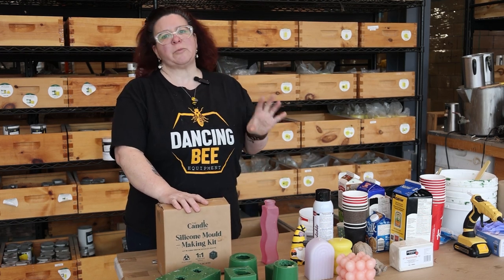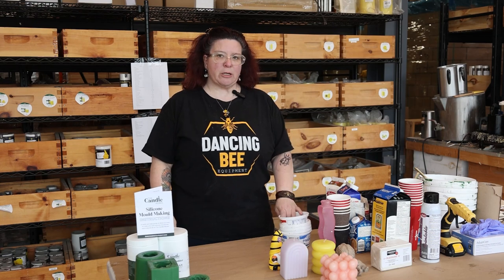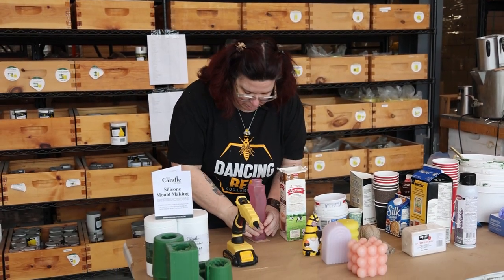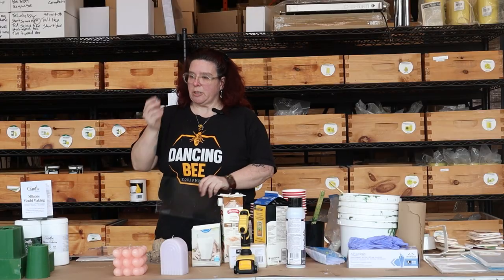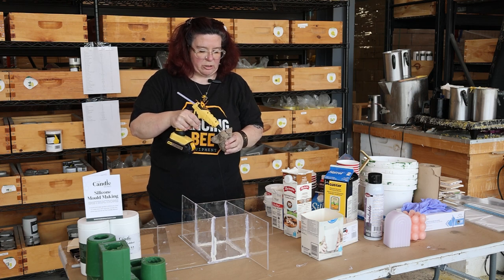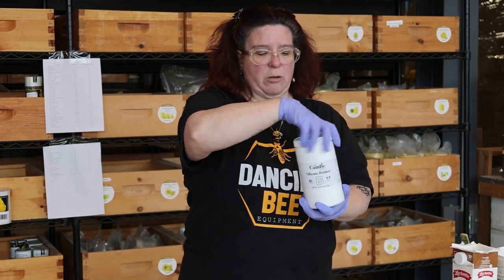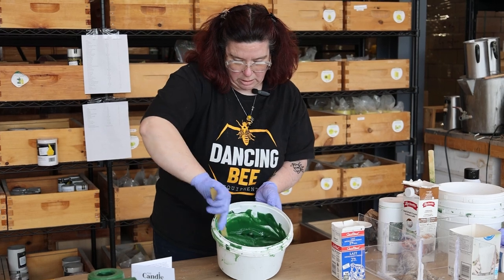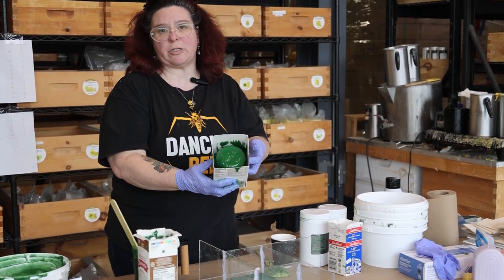MAKE YOUR OWN MOULDS! The Candle Works' Silicone Mould Making Kit! Dancing Bee Equipment! Part 1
Unleash Your Creativity with The Candle Works' Silicone Mould Making Kit!

Tired of complicated processes and annoying fumes? Say goodbye to all the hassle with our fabulous Silicone Mould Making Kit! 🎨 Create your very own custom molds for wax, resin, and beyond with absolute ease. No more fussing with heating or noxious odors – just simple, straightforward crafting at its finest. 🔥

Mix and pour effortlessly with our user-friendly kit, designed for creators of all levels. 🌈 Watch as your imagination comes to life, shaping unique designs and personalized creations in no time. 🚀

Ready to experience the joy of mold-making without the headache? Discover The Candle Works Silicone Mould Making Kit today!"